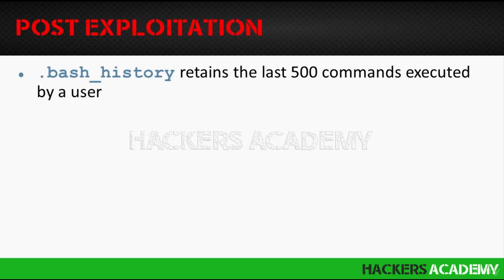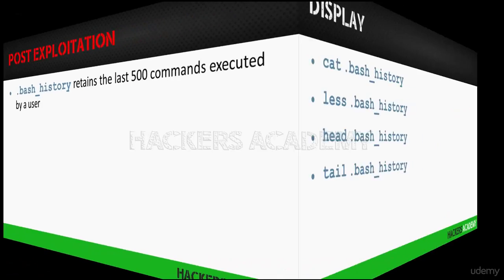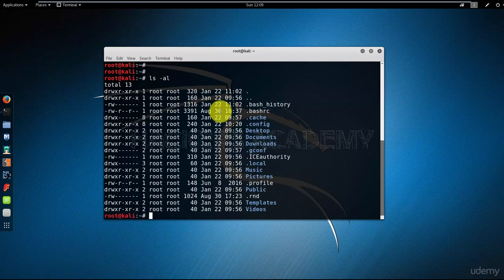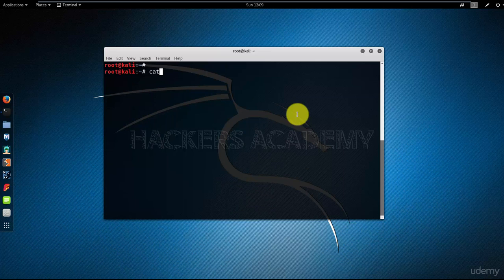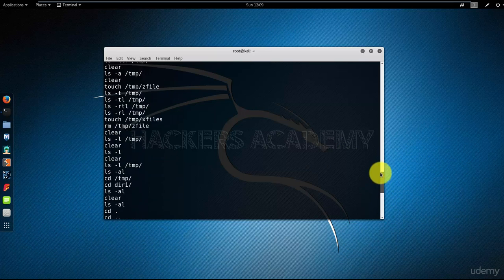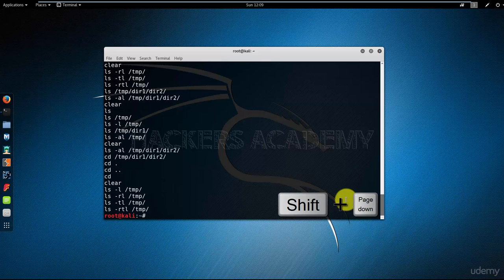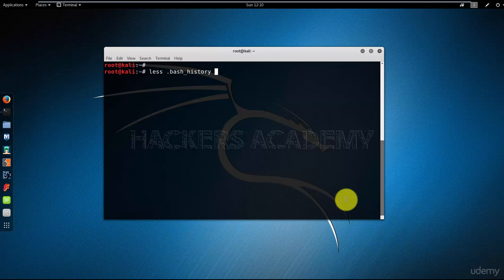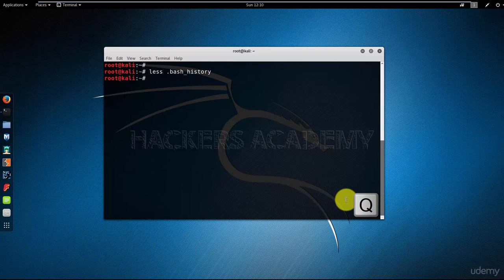Listing filse content